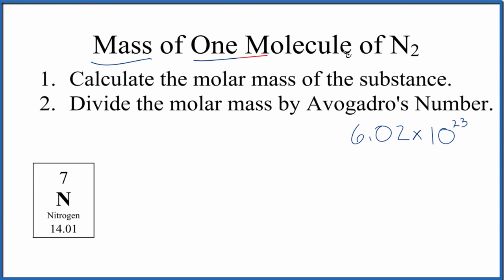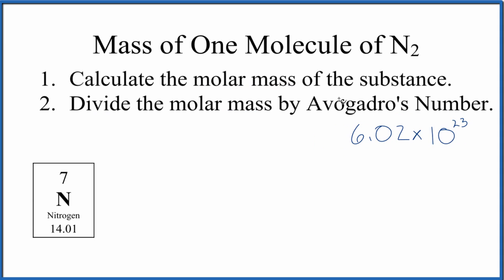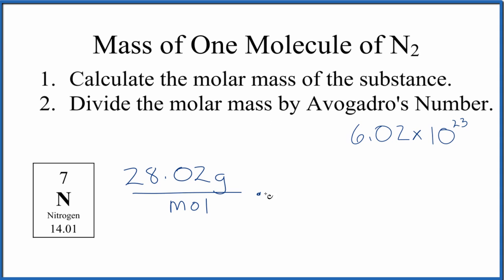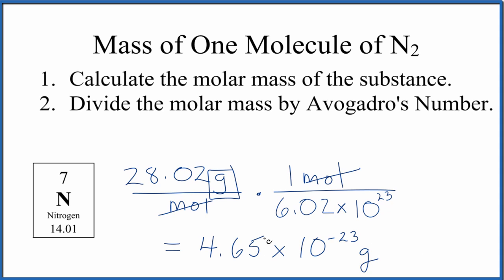How to Find the Mass of One Molecule of N2 (Diatomic Nitrogen)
There are two steps to find the mass of a single molecule of N2 (Diatomic Nitrogen) in grams.  First we find the molar mass for N2 using the Periodic Table. We then divide this by Avogadro's Number (6.02 x E23).

To find the molar mass for N2 we add up the atomic masses of the individual atoms in the Methane molecule. Once we have the molar mass for N2 we can divide by Avogadro's Number to find the mass of a single molecule of N2.

You should check your answer to make sure it makes sense.  Since molecules are very, very small you should get a very small number as your answer.

Note that this is the mass for a single molecule of N2 (Diatomic Nitrogen). In reality electronic balances are not able to measure the mass of one single molecule at a time due to their small size.